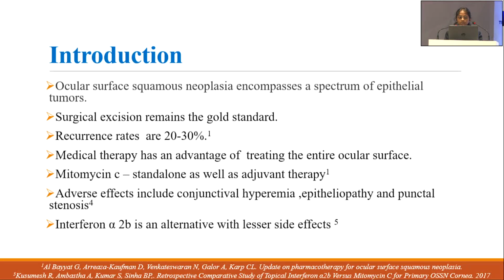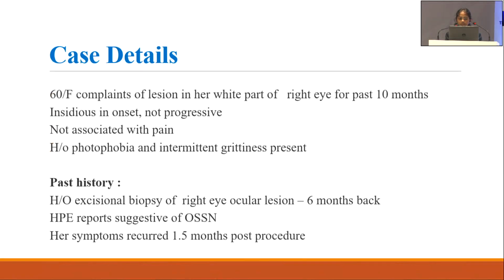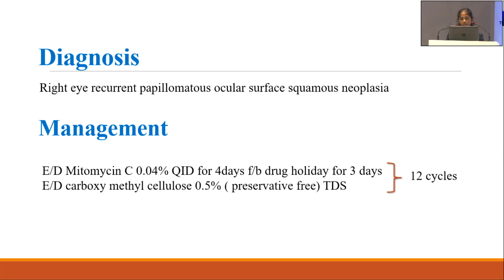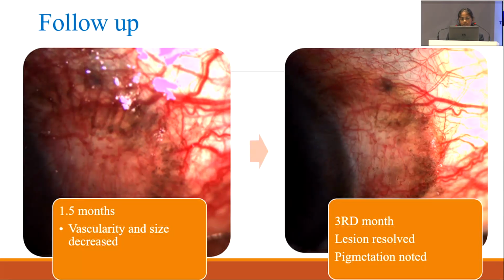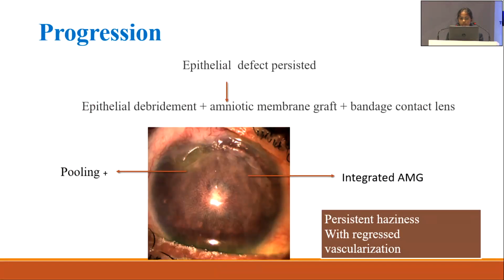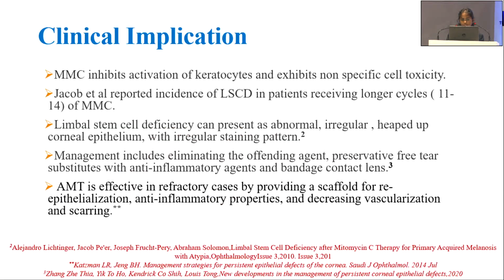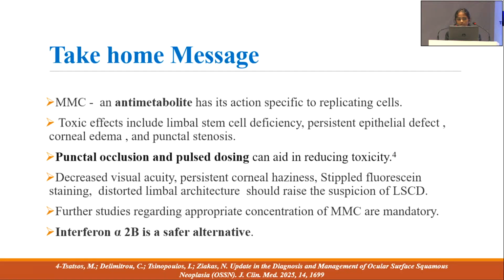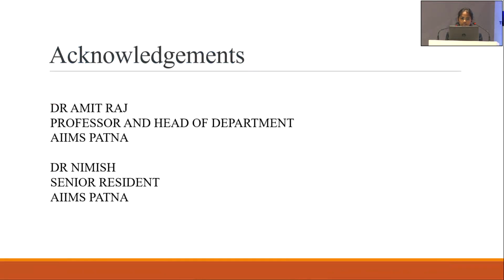AIOS2025 AIOS PG Capsule 1 T Dr Renukha J Mitomycin C the resolution and the Problem